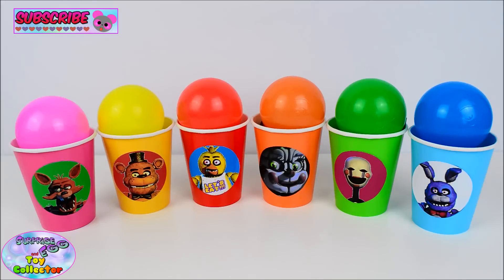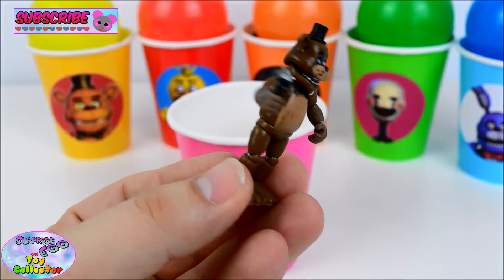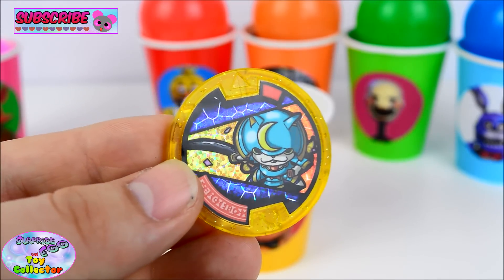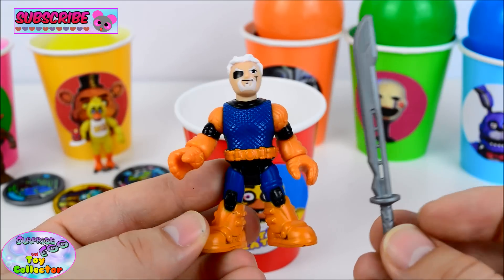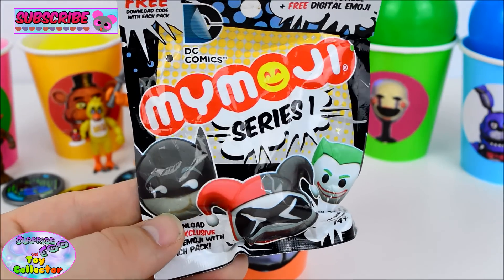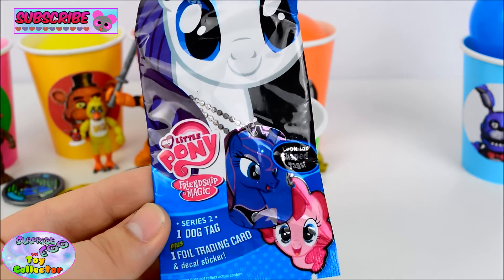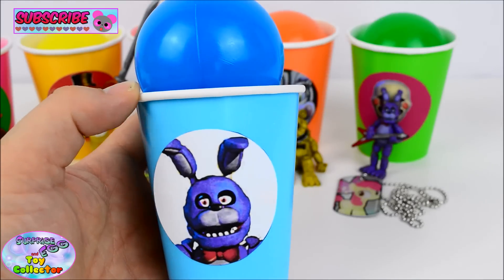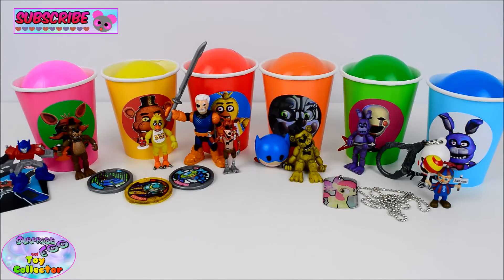Five Nights at Freddys Balls Surprise Cups FNAF Sister Location Surprise Egg and Toy Collector SETC